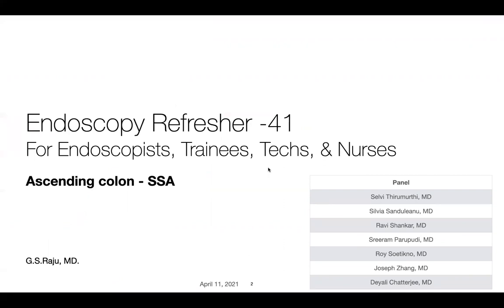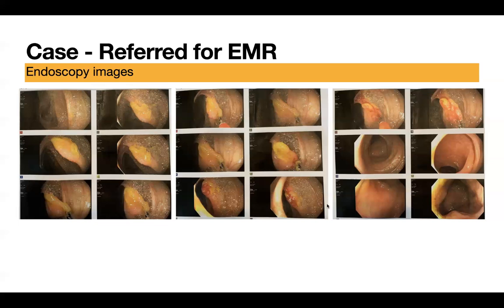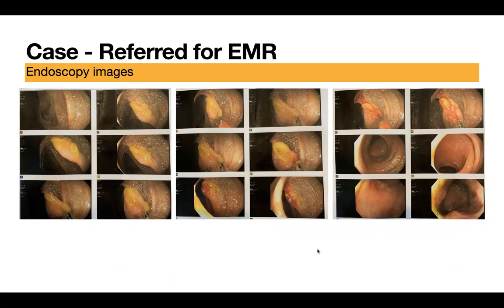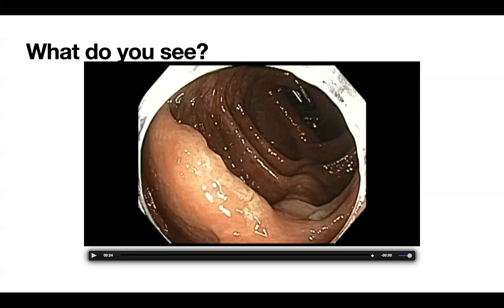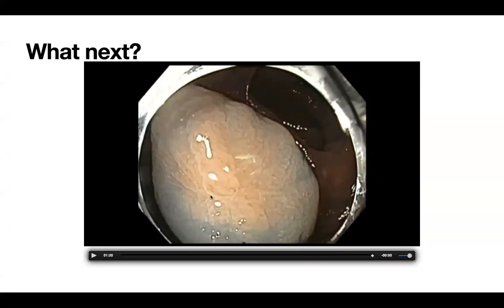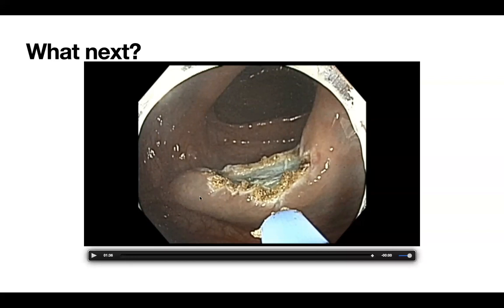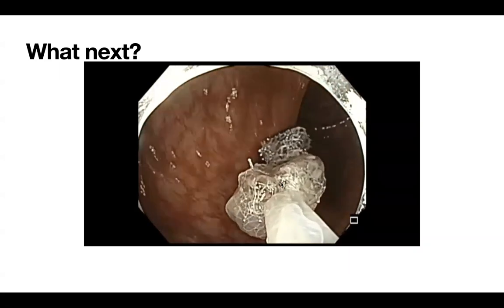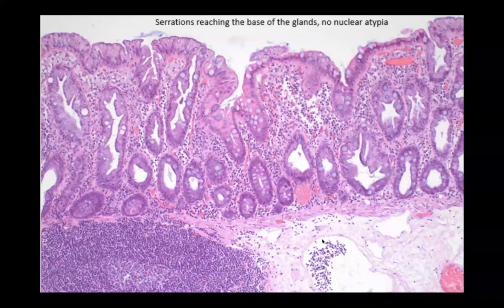Endoscopy MDACC Refresher: Zoom 41 - EMR of Ascending Colon Polyp